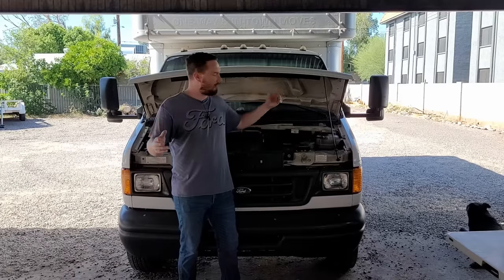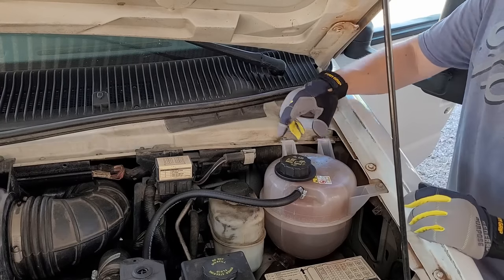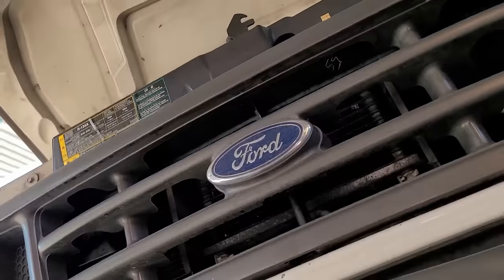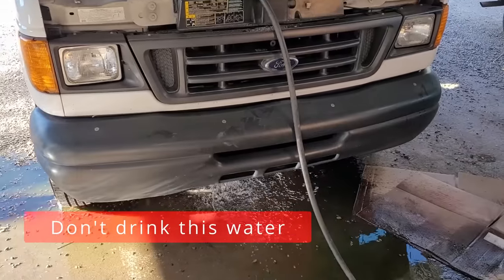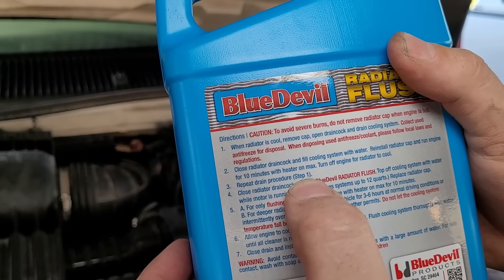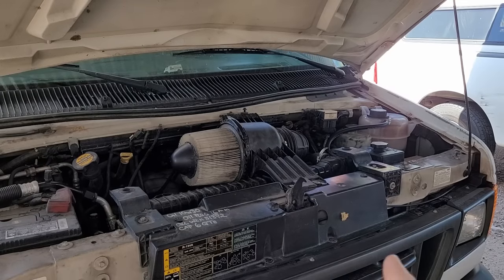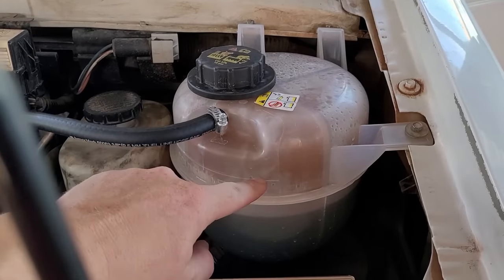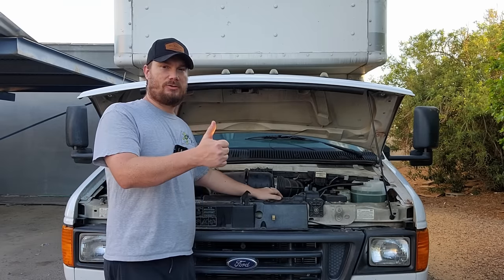How to fix your HEAD GASKET for $56 | Blue Devil vs DESTROYED Ford V10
My 2006 E450 has blown head gaskets and is nearly seized.  It's a ford 6.8L Triton V10 and it's been SEVERLY overheated.  I'll go step by step so you can fix your blown head gasket at home.  DIY head gasket repair with Blue Devil head gasket sealer, let's see how long it lasts!

SUPER FUN LINKS!:

Head Gasket Sealer

Code Scanner

Combustion leak test kit

Subs at time of posting: 25,968

Some of your comments make me burst out laughing, others are crazy helpful or informative.  I love all you Wrench Warriors!